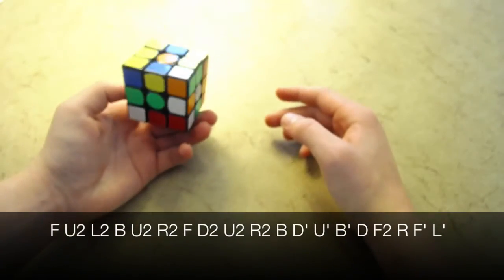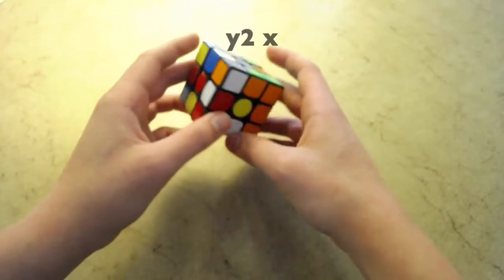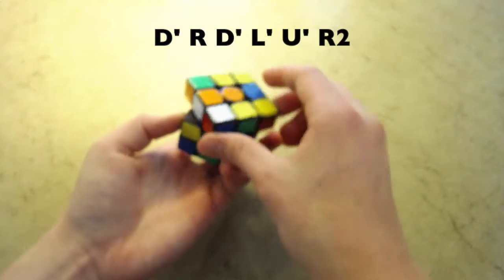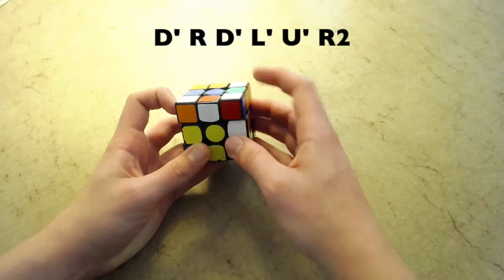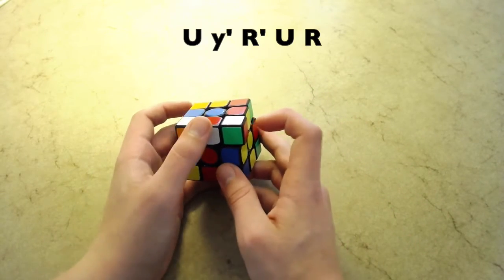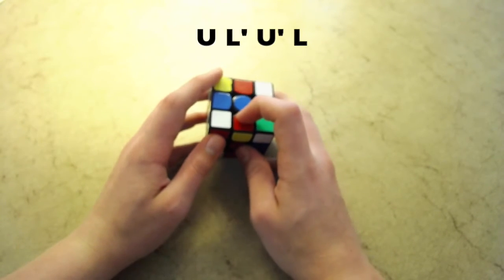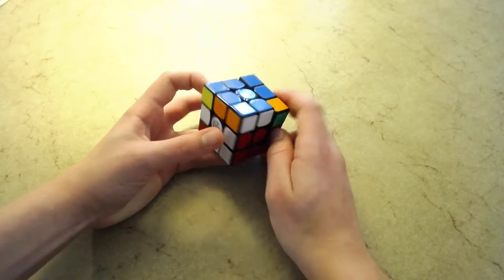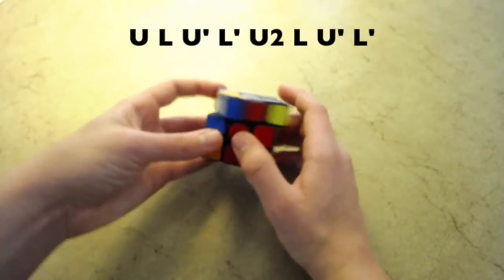6.62 Reconstruction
I'm very happy with this single.